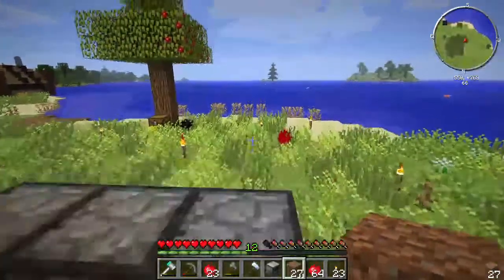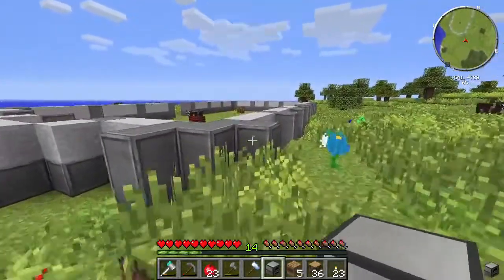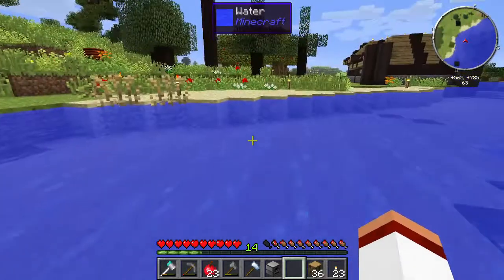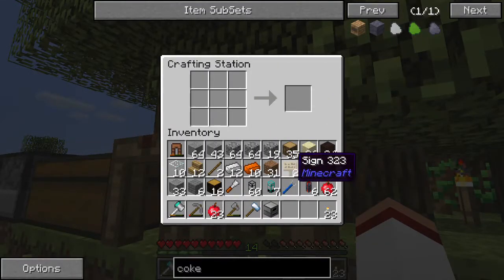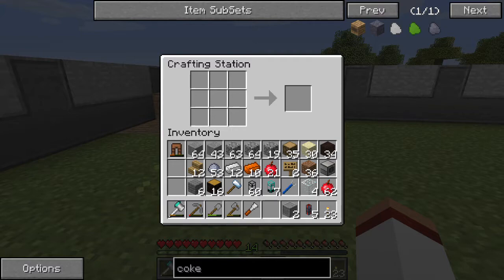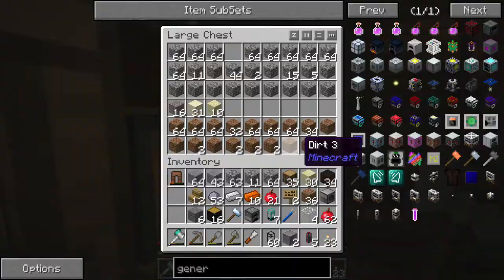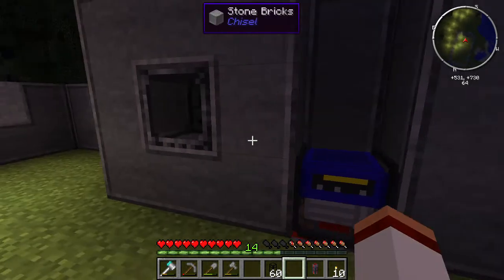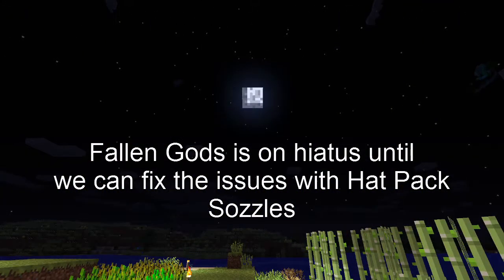FroBros; TPPI 10: Choo Choo!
We start on Railcraft! Choo Choo!
Leave ideas for the next batch in the comments!

Test Pack Please Ignore is a ftb modpack available on the launcher.

Songs:
Life of Riley
Montauk Point